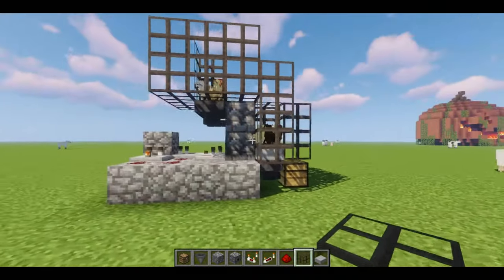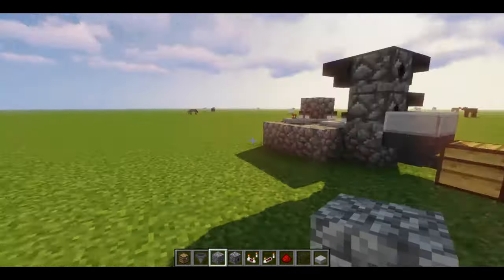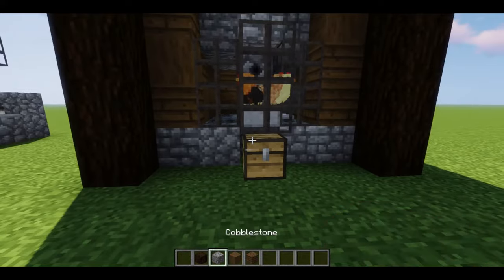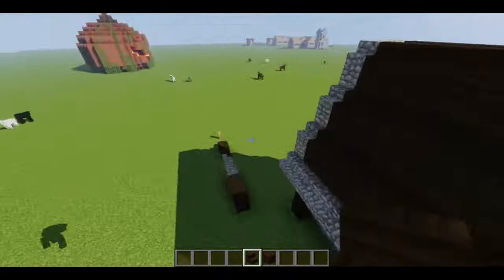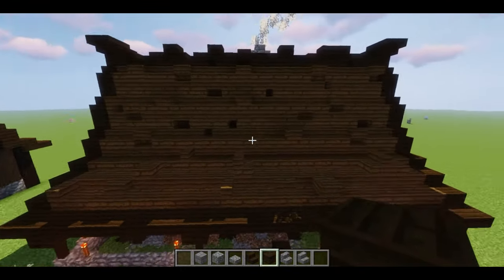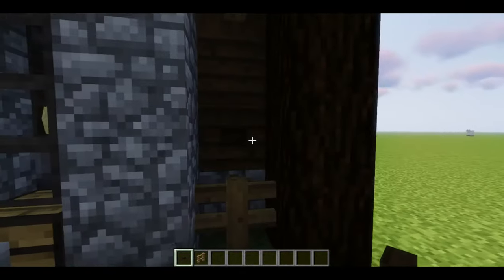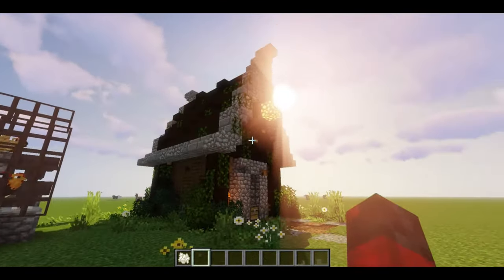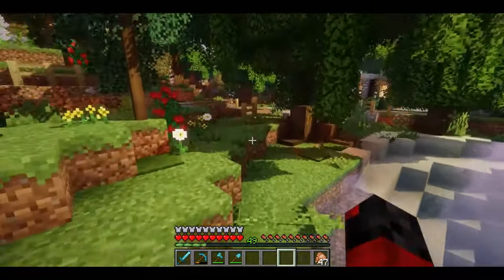MINECRAFT LETS BUILD -Auto Chicken Cooker- 1.13.2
Yes I know, for my very first video on Youtube...it's kinda long. I'm learning please bear with me lol :) I do have alot to learn about this whole gaming and youtube thing. But today I build a Auto Chicken Cooker!!

~Resource Pack~
 A Little Taste of Jerm

~Shaders~
 Sildur's Shaders

~Intro Image~
Wallpaper created by LockRikard

~Outro Image~
Wallpaper created by arcike999.

~Music~
NIGHTFALL & Seraxic - Genocide (Kill the Copyright Release) by Kill The Copyright

Blackmill - Friend
provided by FreeWave.